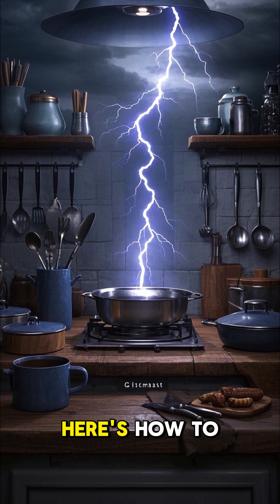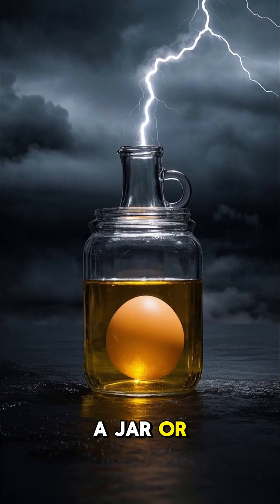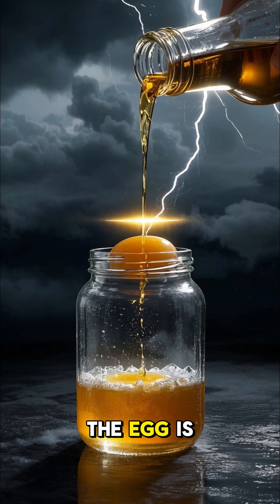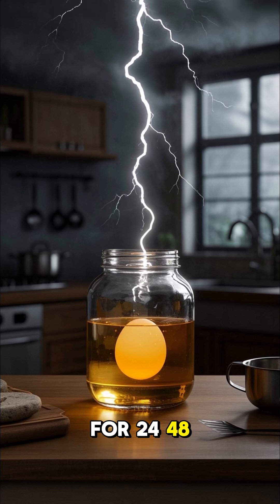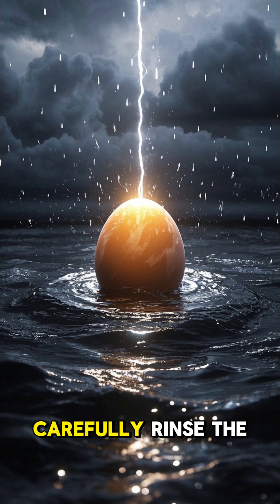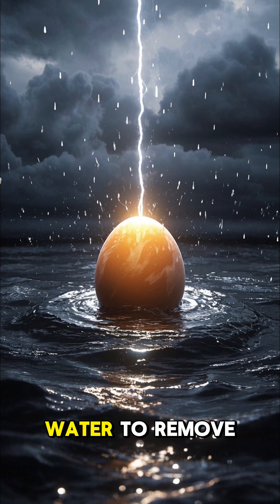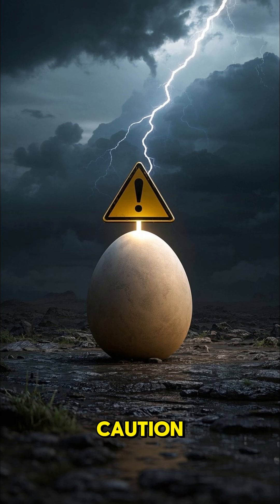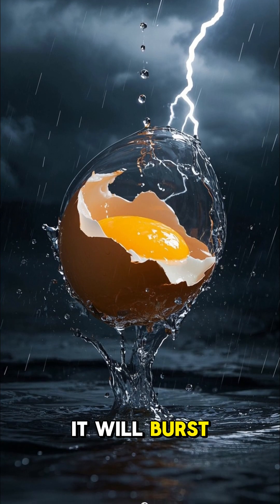peeling egg without damaging it membrane.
🥚 Can you peel an egg without breaking the membrane?
In this cool science experiment, we remove an egg’s shell using vinegar — leaving behind the soft, rubbery membrane intact!

This "naked egg" shows how acids react with calcium carbonate. Try it at home — it's safe, simple, and amazing to watch.

🔬 Science made fun!